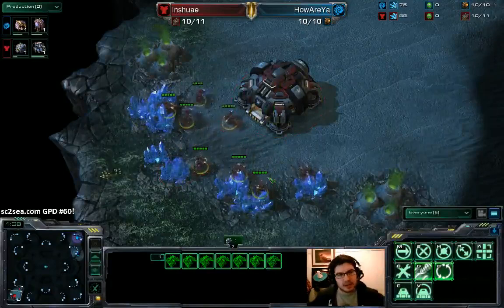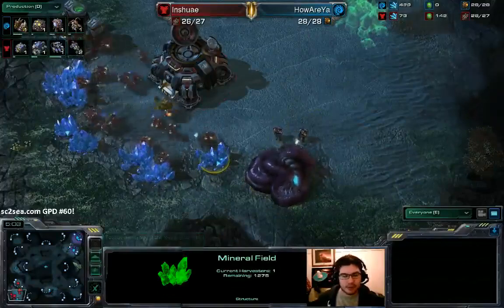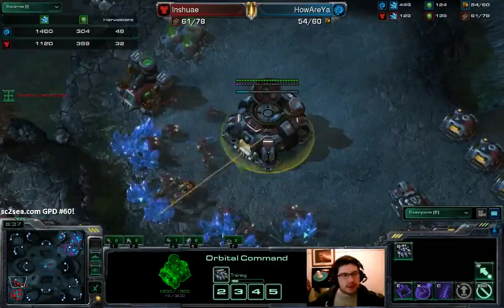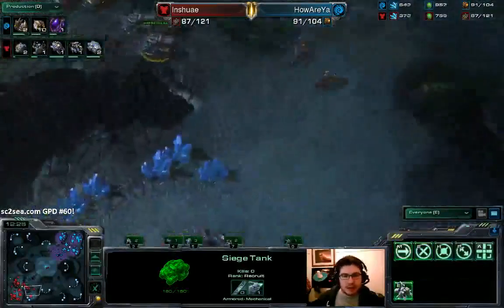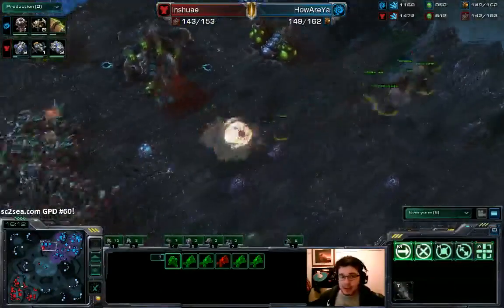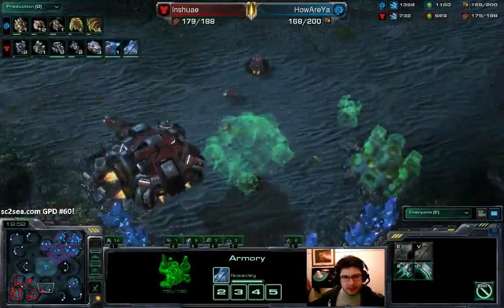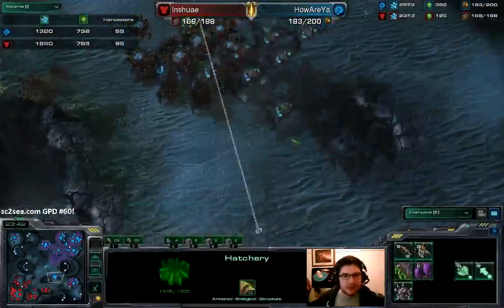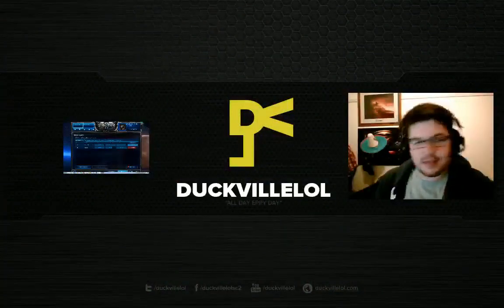SC2SEA.com G/P/D Open #60 - Inshuae (T) vs HowAreYa (Z)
Live casting from the sc2sea.com Gold/Platinum/Diamond open competition, for more details jump onto sc2sea.com. DIRECT LIVE FEED SO THE QUALITY ISN'T SUPER GREAT; SORRY BROS.